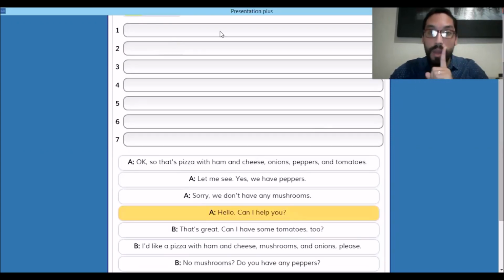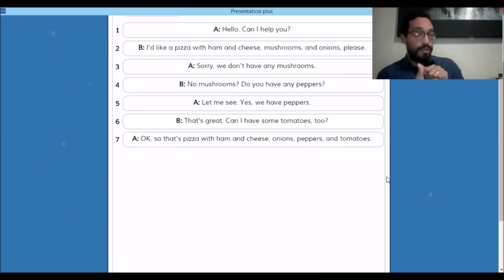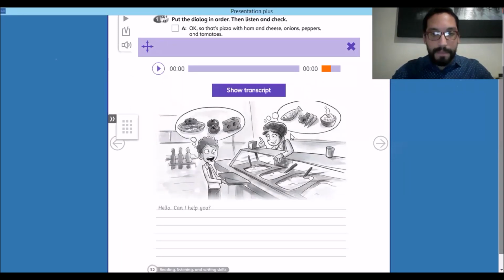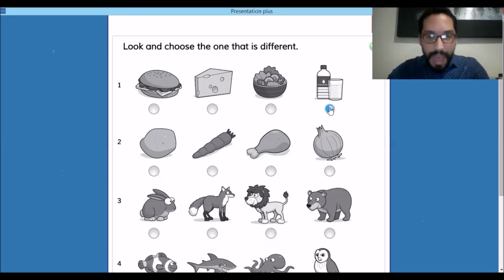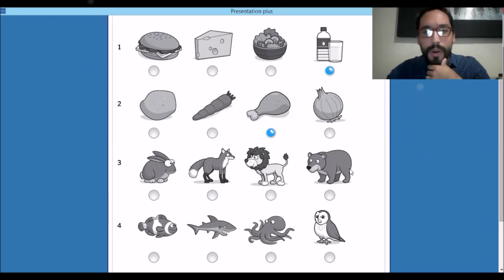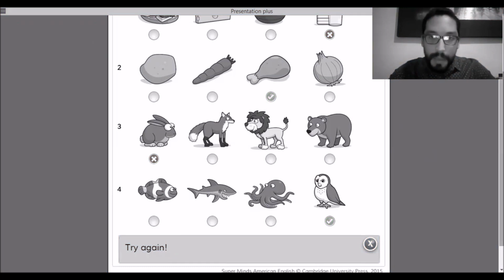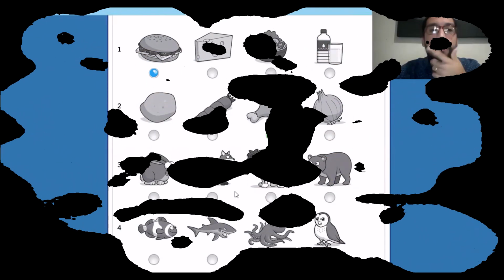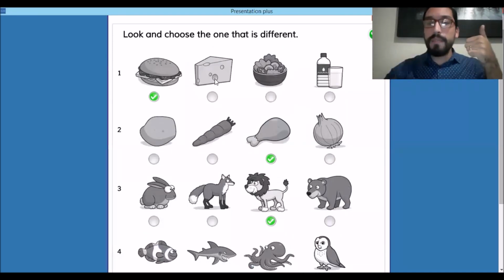Food Chains and Habitats (Science) CORRECTION [Part II] Movers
Hey, We're almost done with the correction!
Pay attention to the details and complete your books!